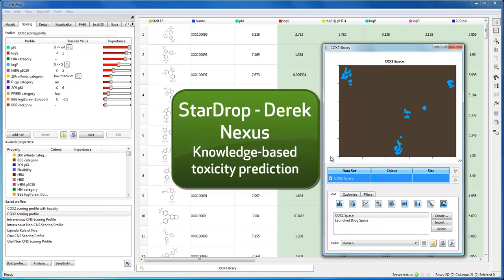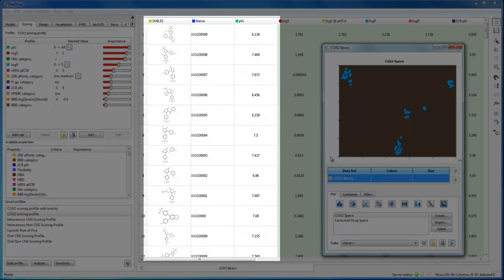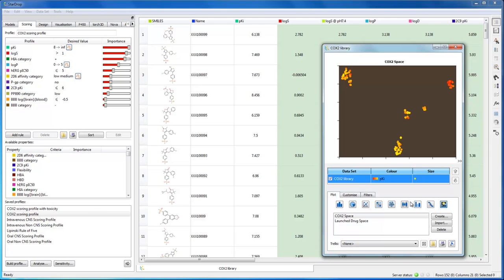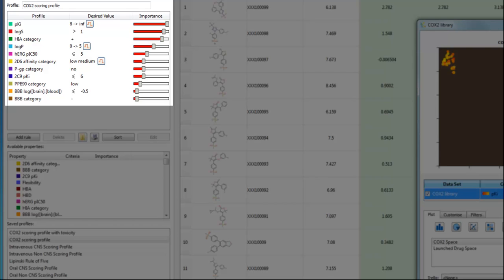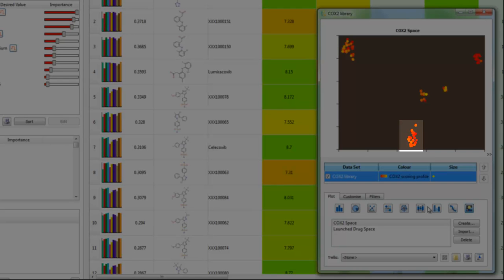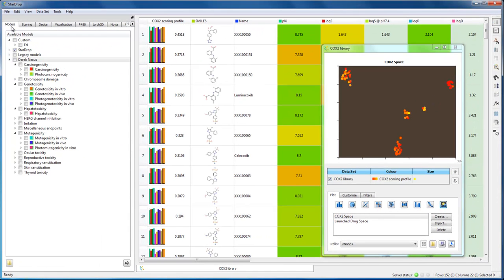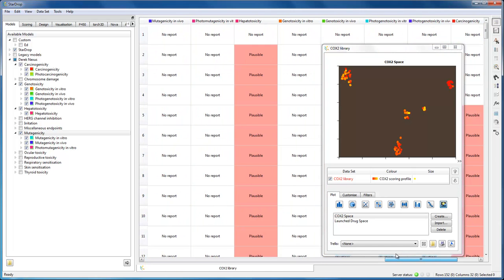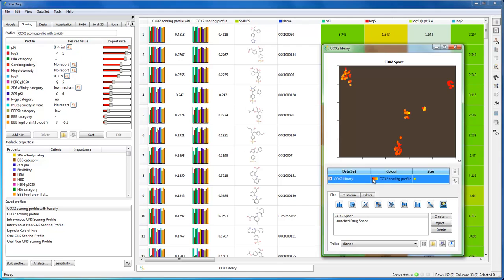StarDrop - Derek Nexus (MPO)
This short video give a demonstration of how knowledge-based toxicity prediction can be used within StarDrop's multi-parameter optimisation framework to select compounds with a good balance of properties